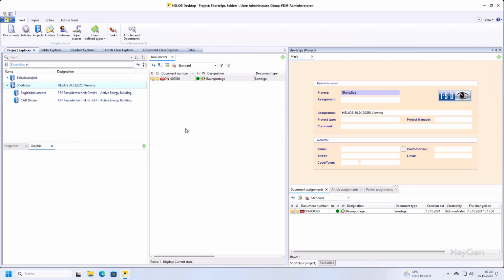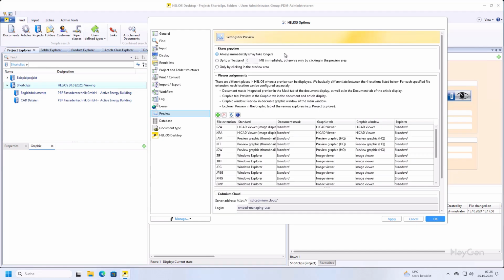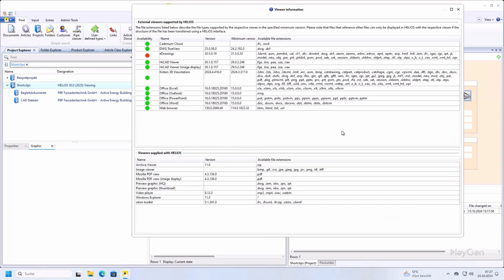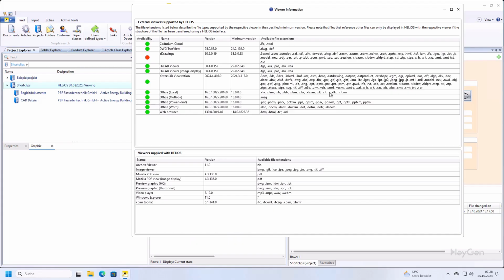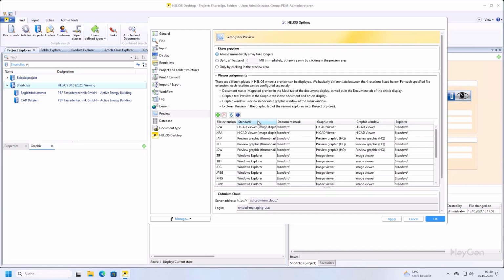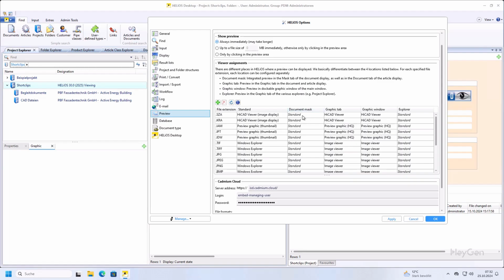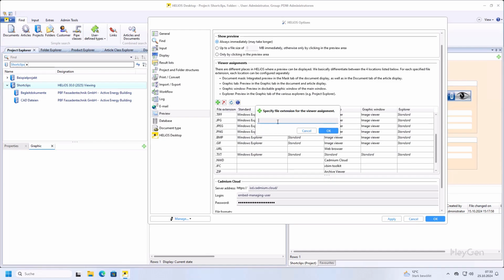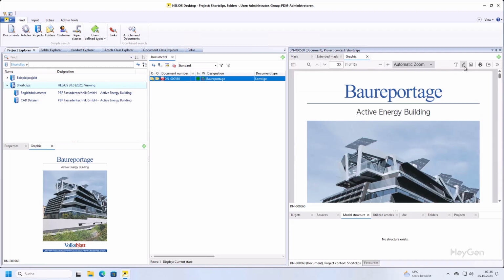HELiOS 2025: Settings for the preview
This video shows the new settings for the graphical preview in the HELiOS Desktop.

Software-Version: HiCAD and HELiOS 2025